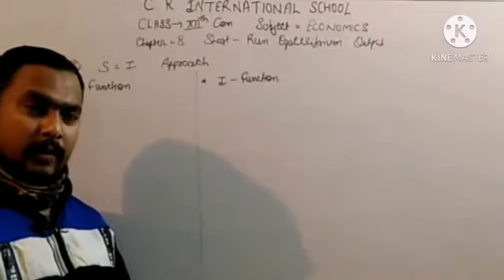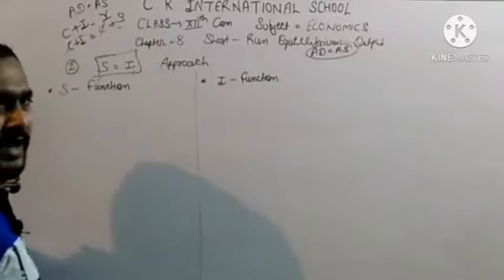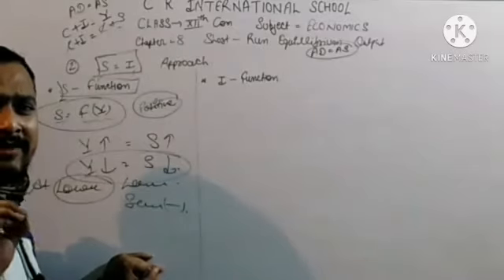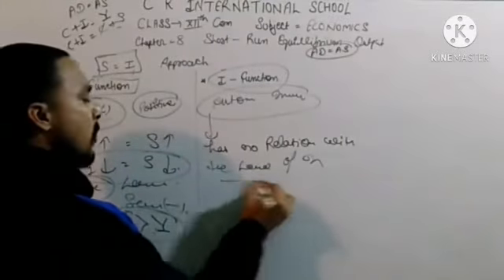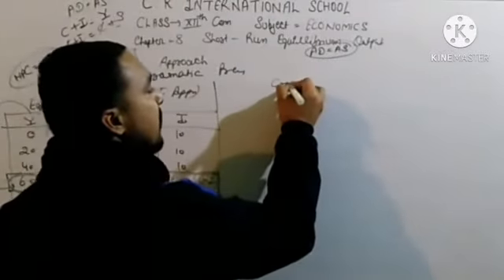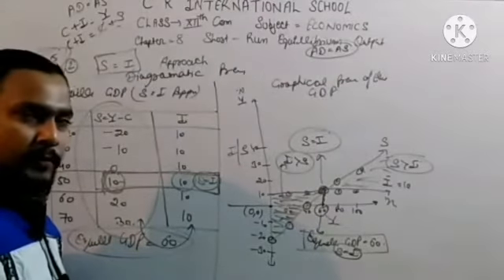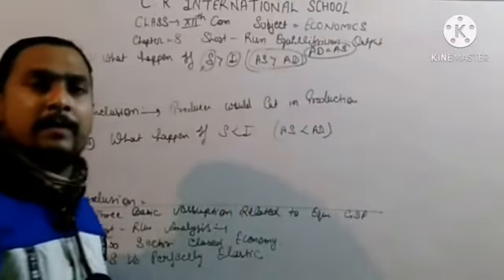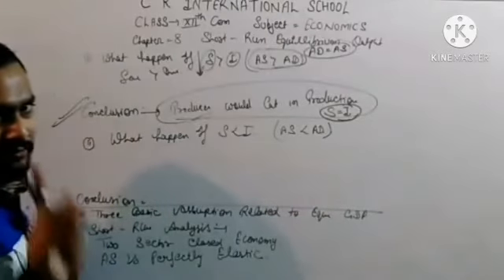Class XII Economics || Chapter 8